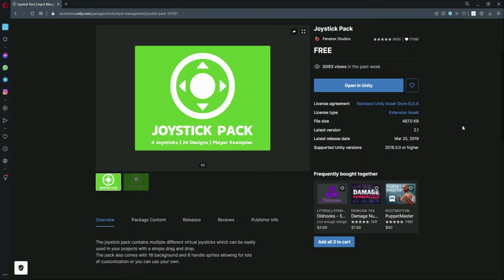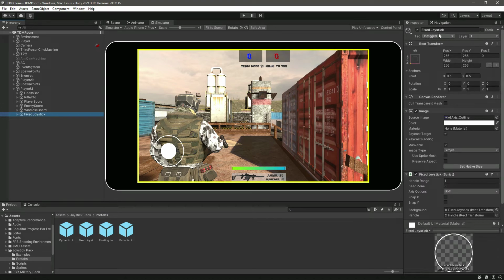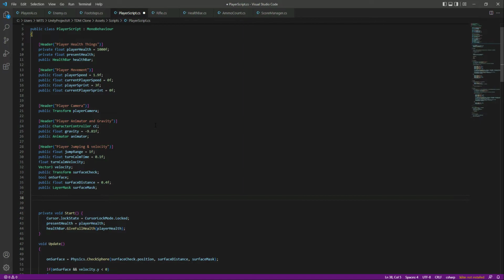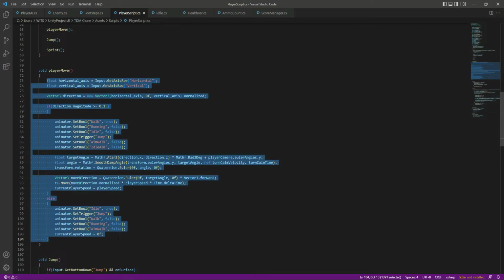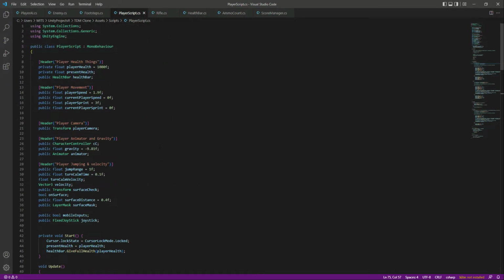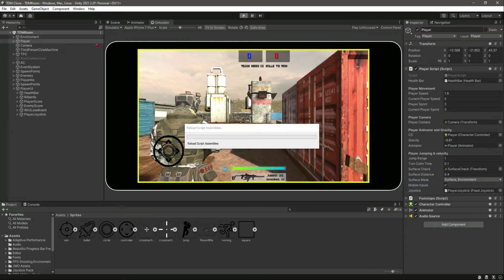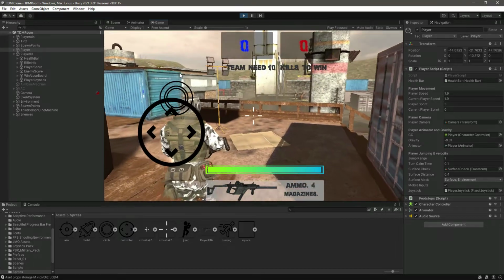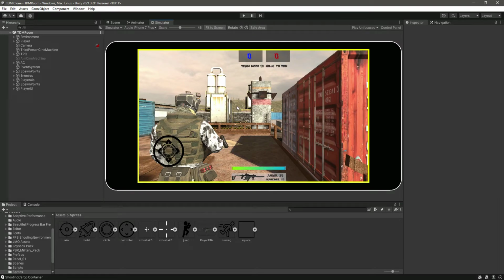Touch Controls in Unity | Unity JoyStick Mobile Controller | iOS & Android PubG TDM Game Clone 2023